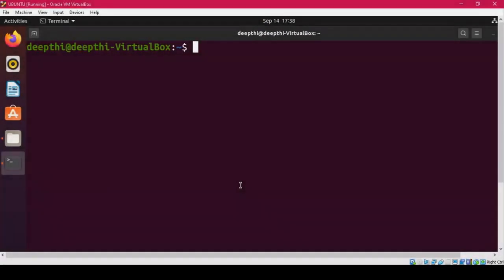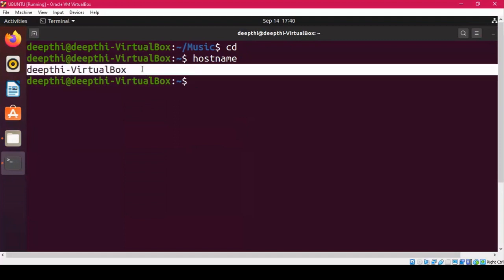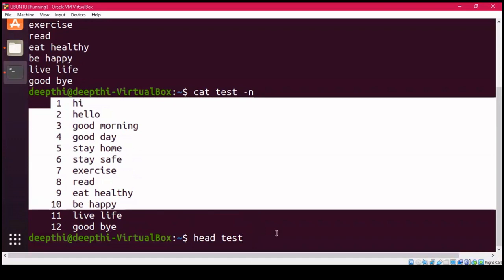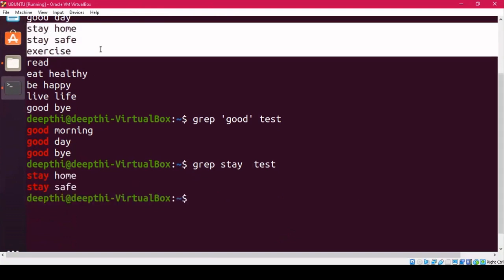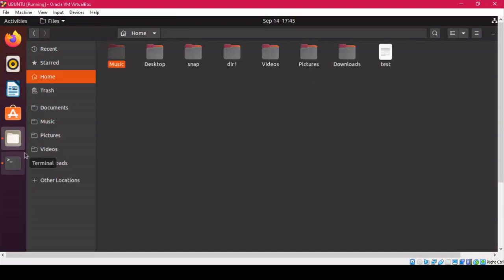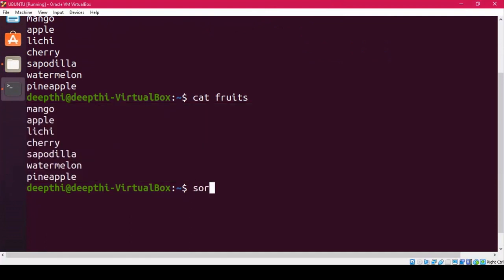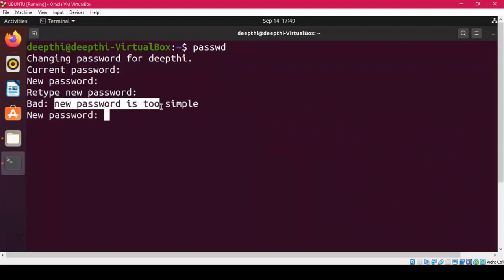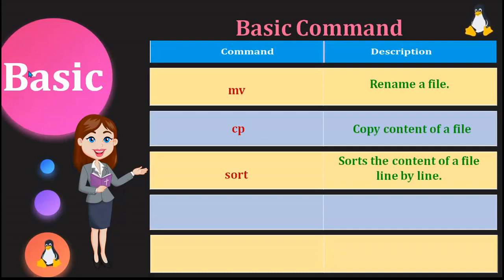5. Basic Commands of Unix/Linux for beginners | Top 10 Commands in Linux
This video is for absolute beginners that explains the 10 basic Linux commands with examples. Here is the list of commands with the definition you will learn in this tutorial. For this tutorial, we are using UBUNTU VIRTUAL BOX.

Refer:
The library to learn other basic commands of Linux/Unix :